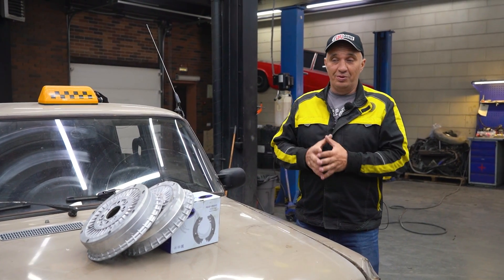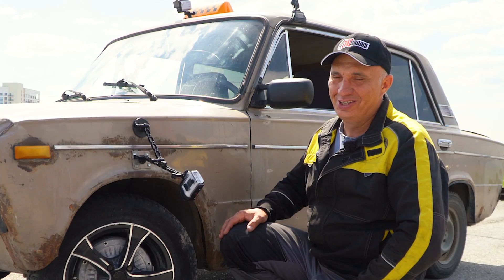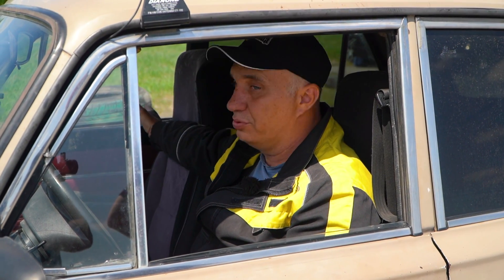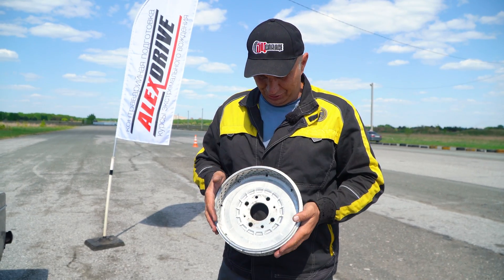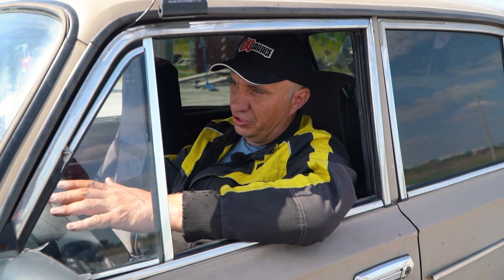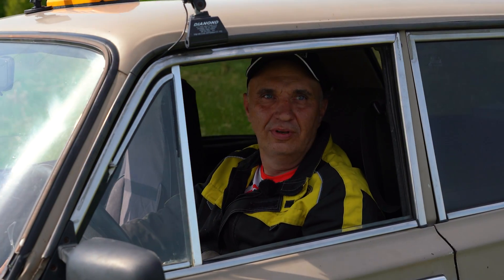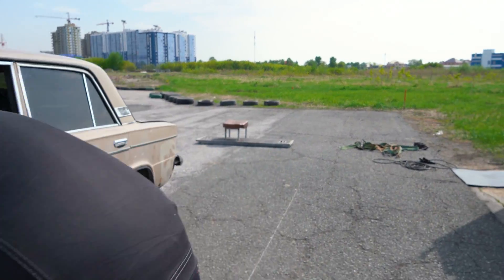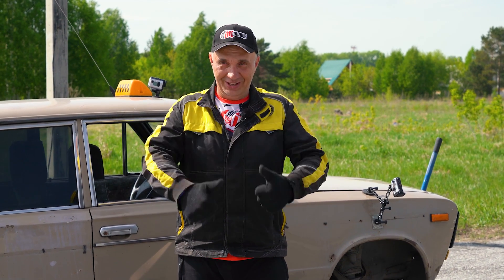We progressively drill holes in brake drums – what will happen?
The drums were front mounted for the purpose of the experiment (turns out that Ladas are simple to convert from disc to drum).